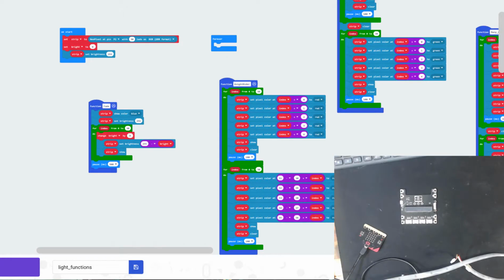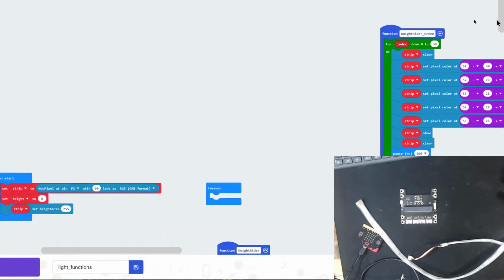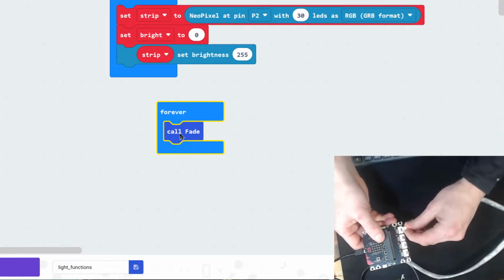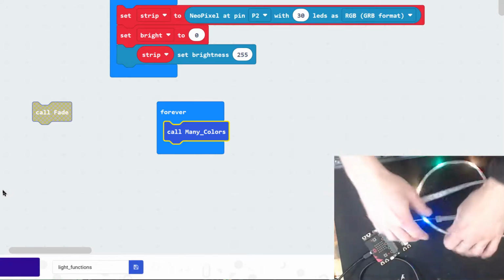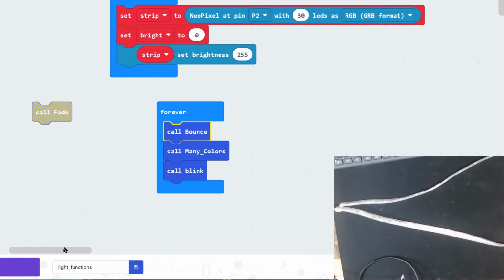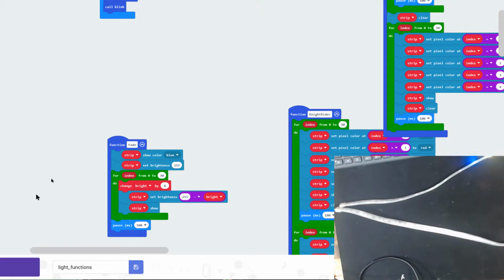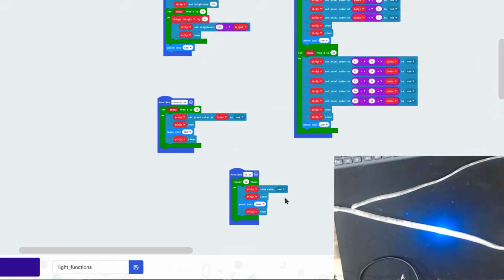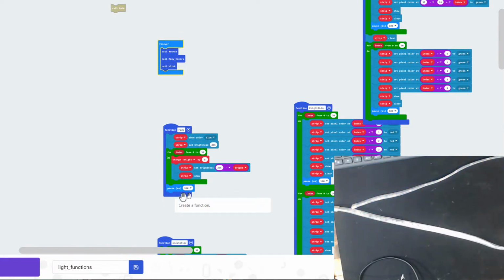LED light Strip Functions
This video goes through how to use functions that other programmers have already written. These  are primarily functions for you to play with and to help you get familiar with how you can use functions.